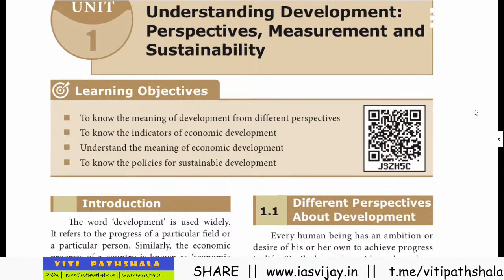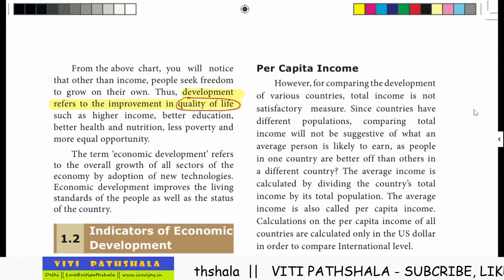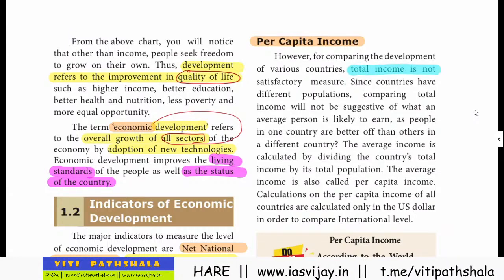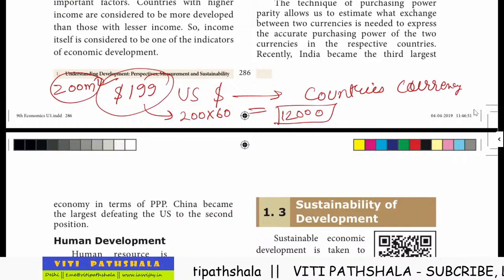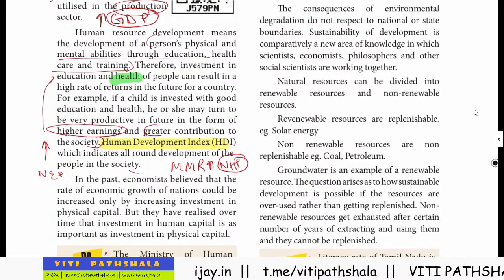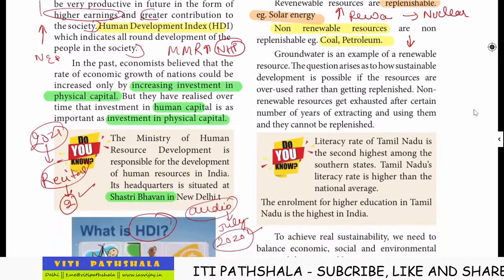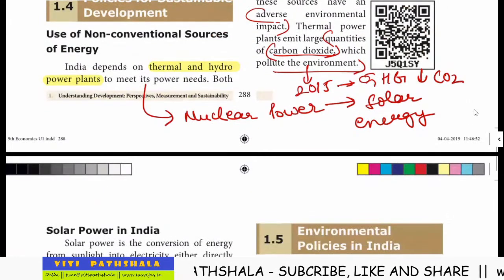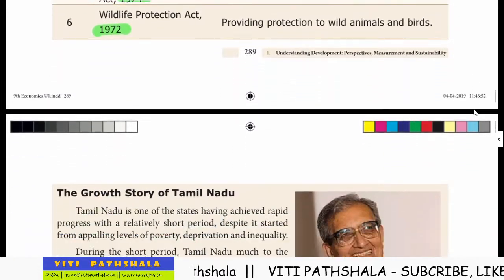#77 | 9th Class | Understanding Development: Perspectives, Measurement and Sustainability | UPSC